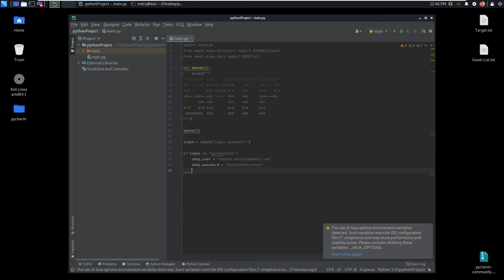Creating SMTP with Python!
Build and develop SMTP script with Python programming language!